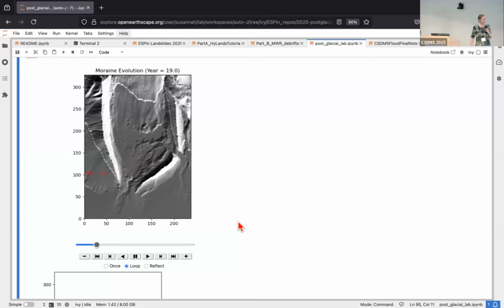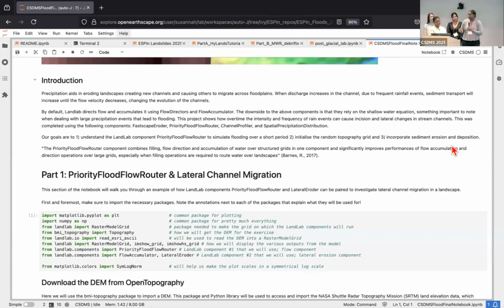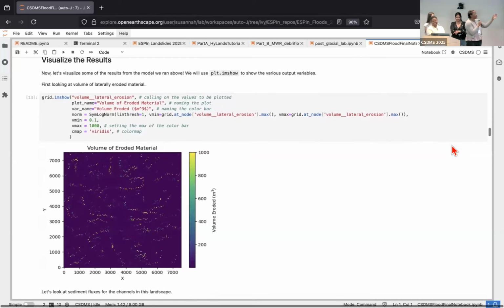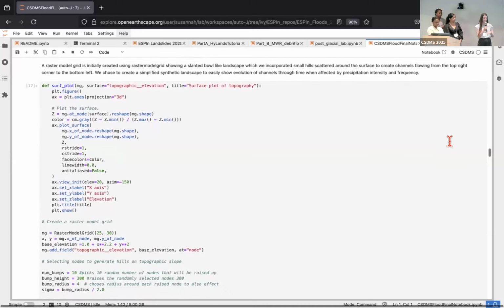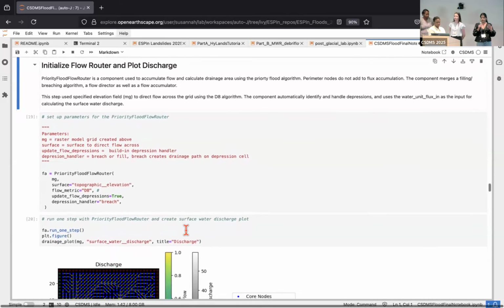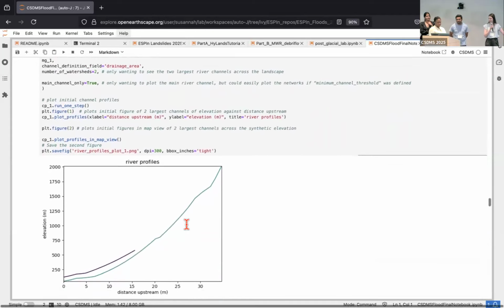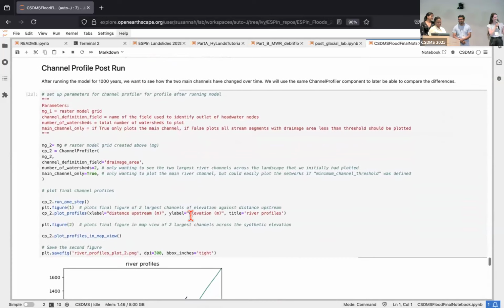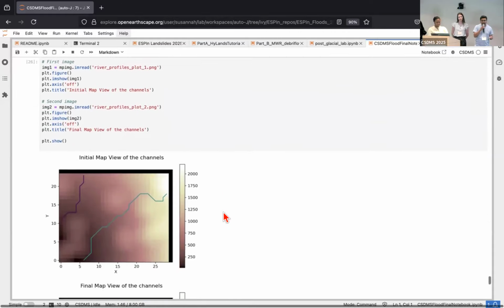CSDMS meeting 2025 by ESPIn - Team 4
Channel Evolution - f(Water).